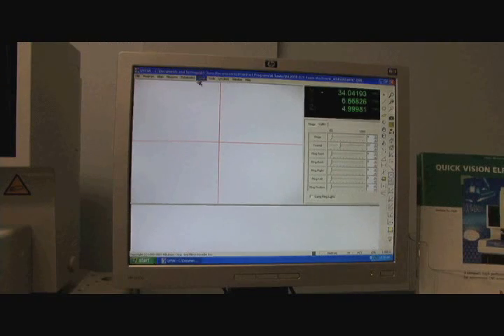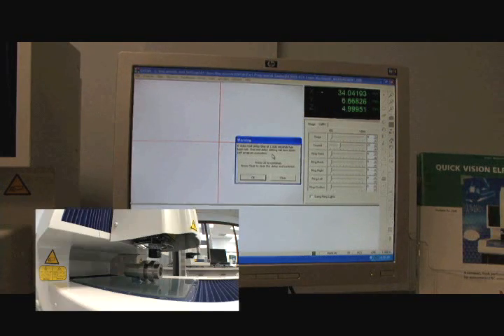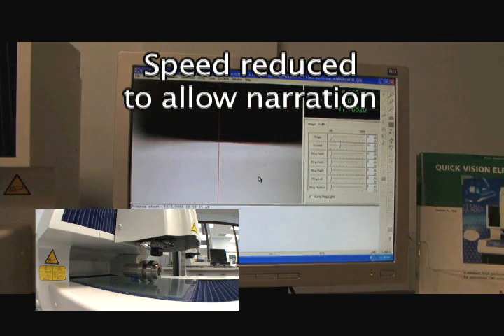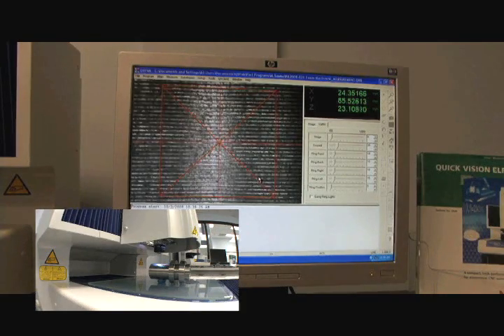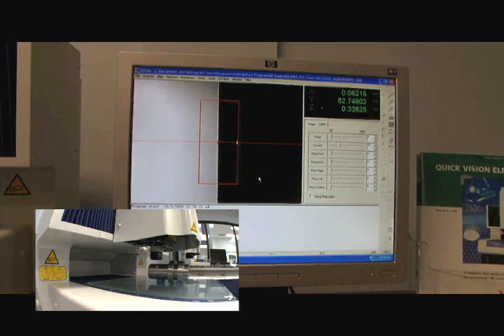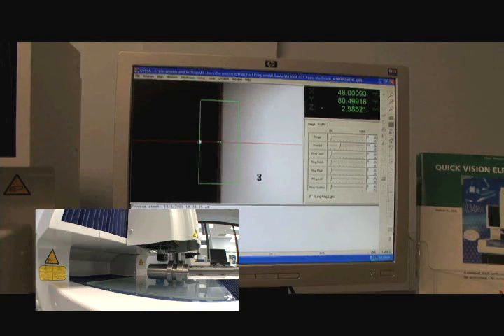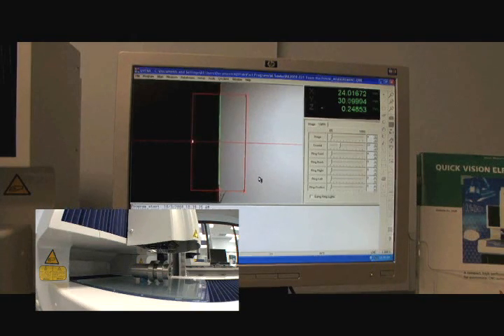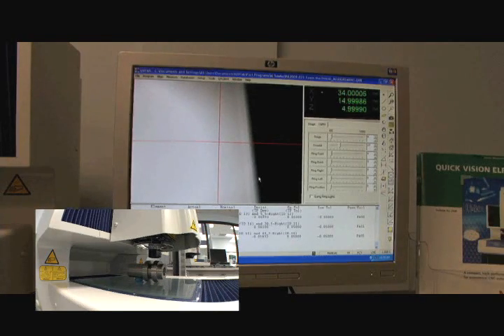Mitutoyo Elf demo 1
Short demonstration of Mitutoyo's Quick Vision Elf, using a generic cylindrical part.